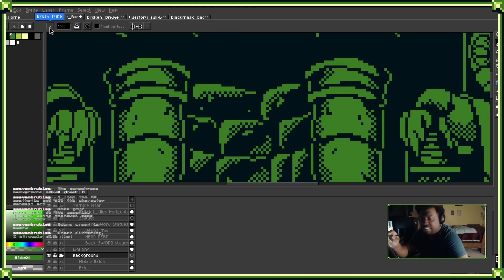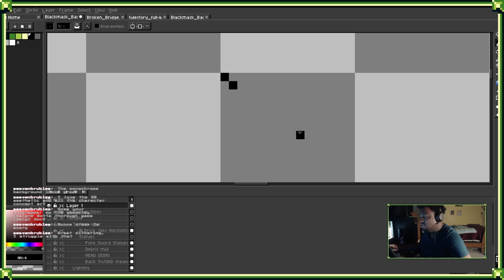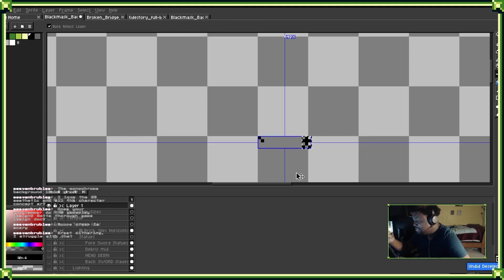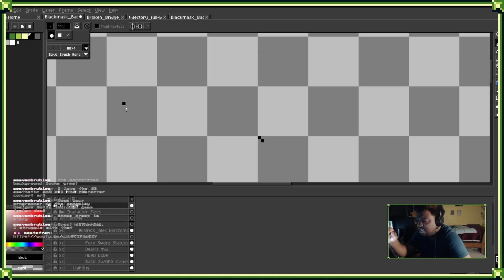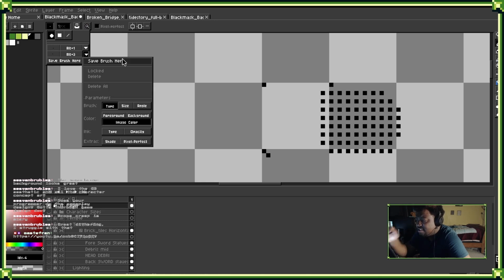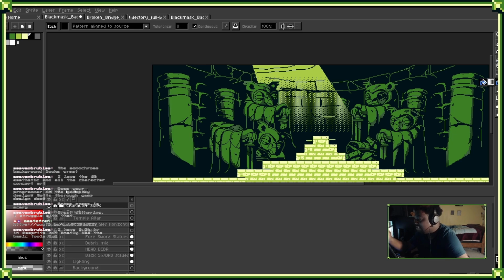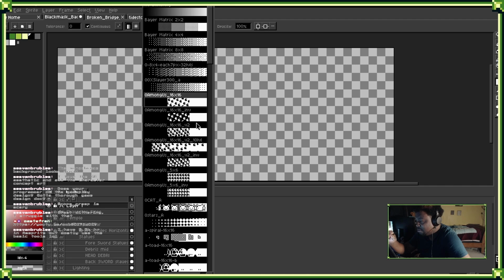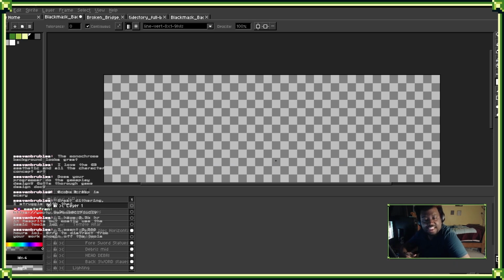Slapdash Dithering Tutorial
I can't say this is a true tutorial but a rough explanation about how to create dithering pattern brushes in Aseprite and why dithering is a great thing to do in pixel art.

Come and see more of my art all over the internet!